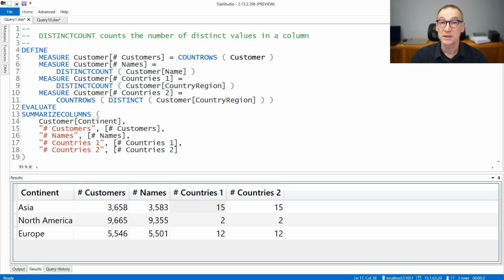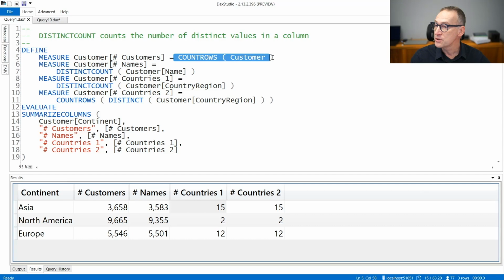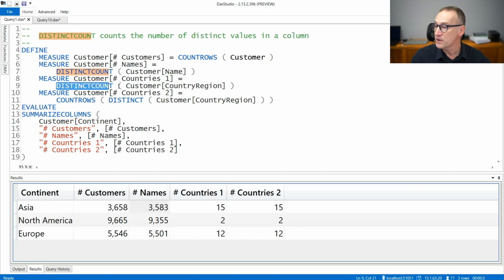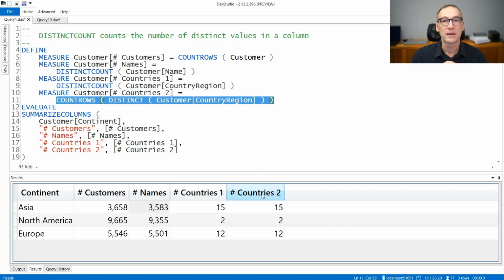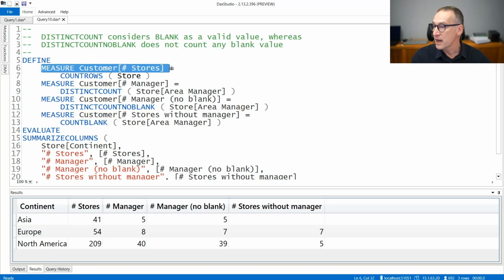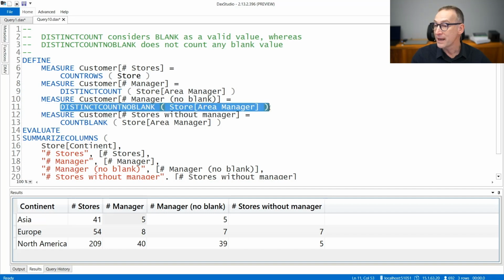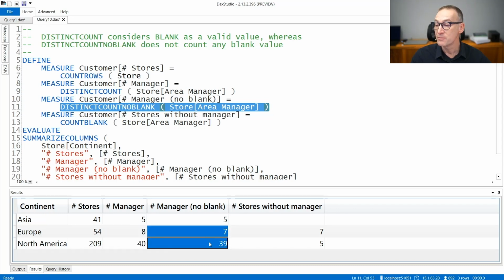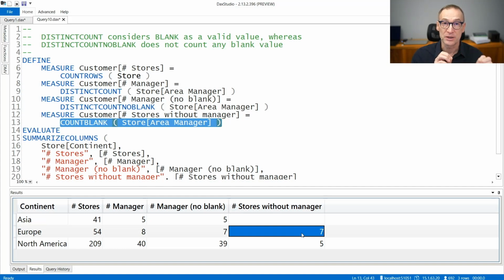DISTINCTCOUNT, DISTINCTCOUNTNOBLANK - DAX Guide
DISTINCTCOUNT: Counts the number of distinct values in a column.

DISTINCTCOUNTNOBLANK: Counts the number of distinct values in a column.